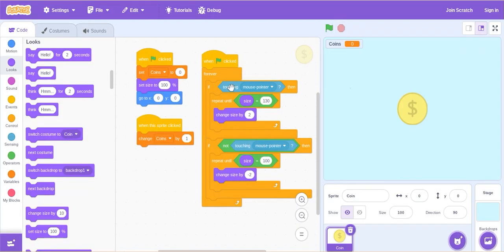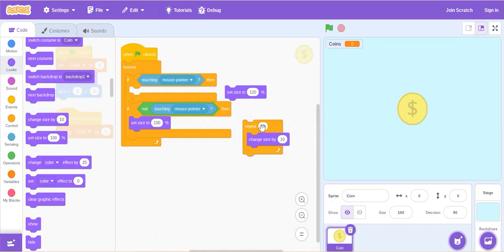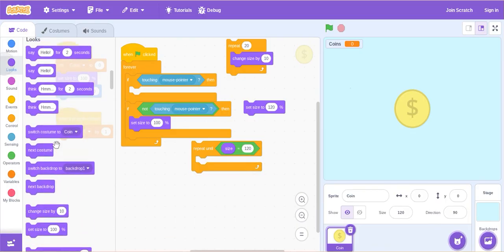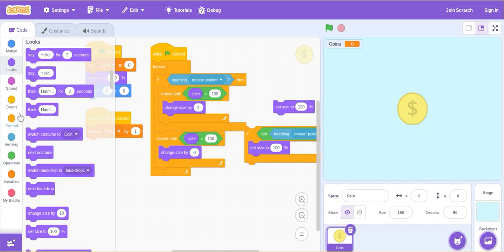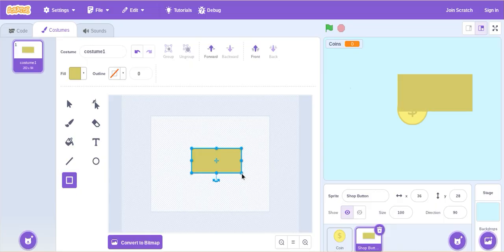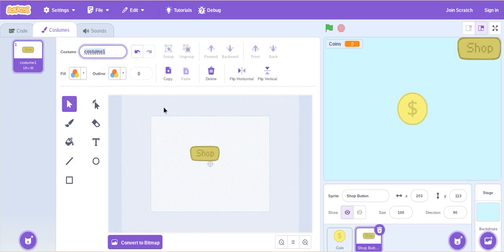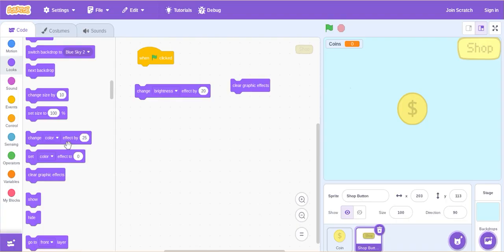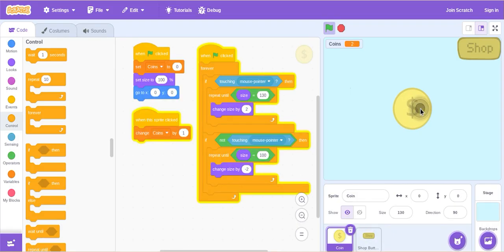How To Make Clicker game In scratch Episode 2